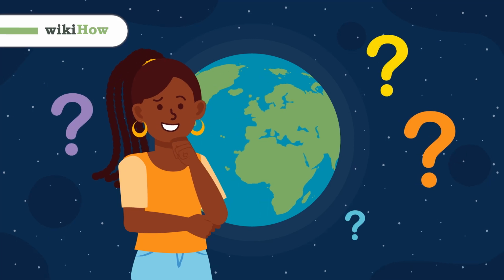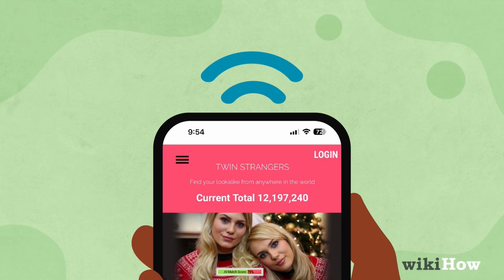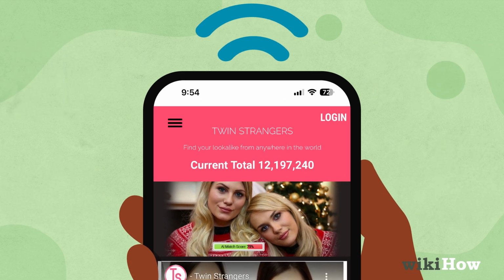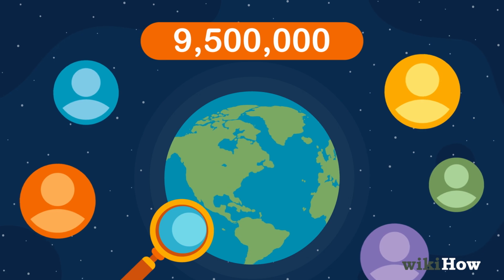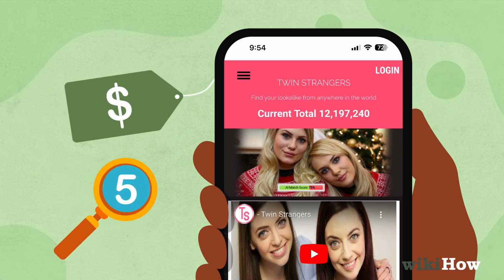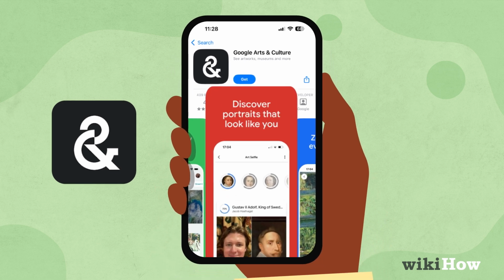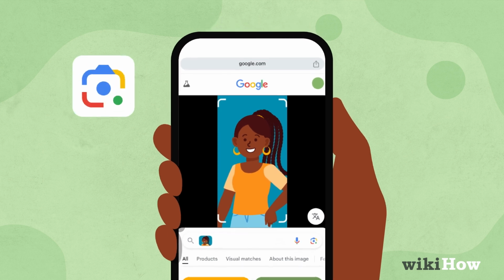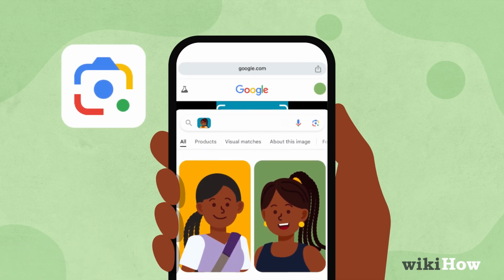How to Find Your Doppelgӓnger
Learn how to find your doppelganger with this guide from wikiHow